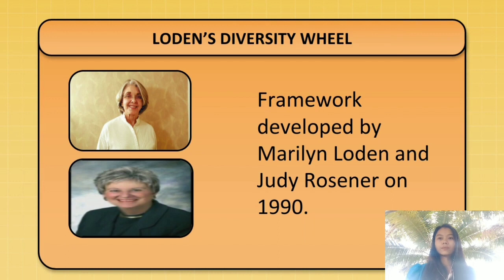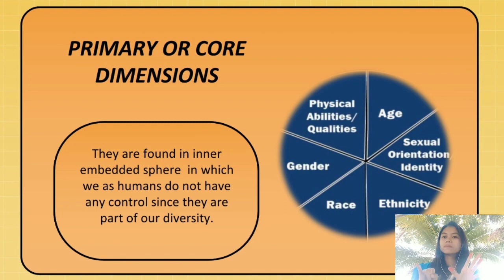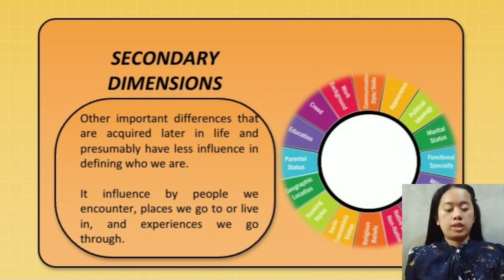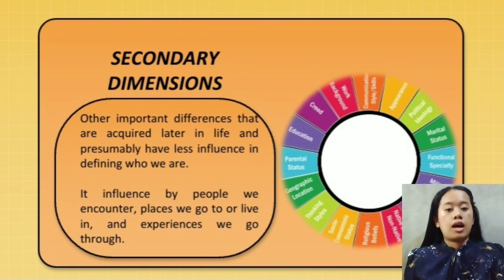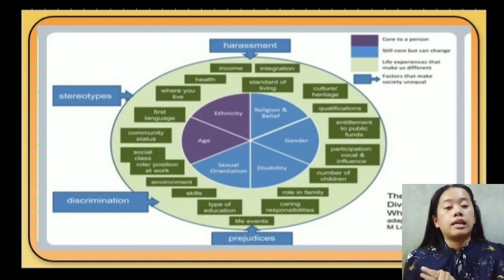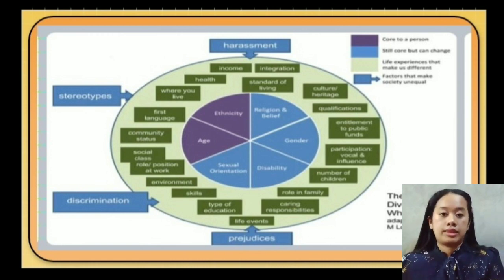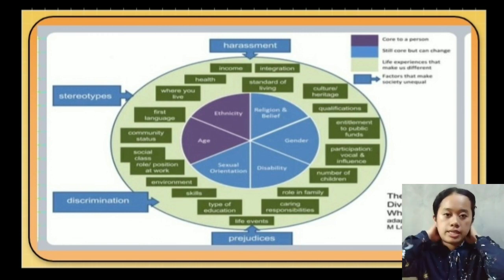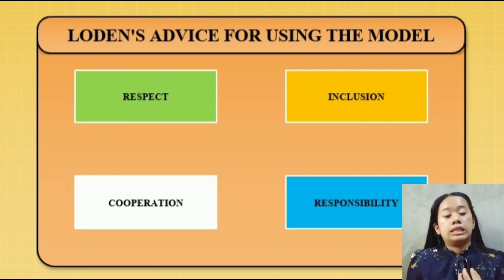Diversity in the Classroom: Loden's Diversity Wheel_BAJENTING and MANGONAON